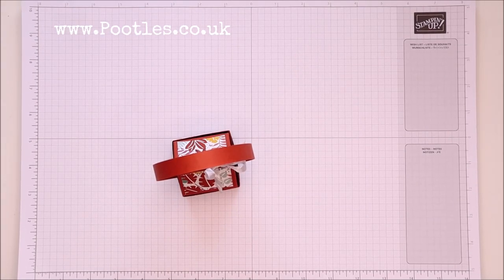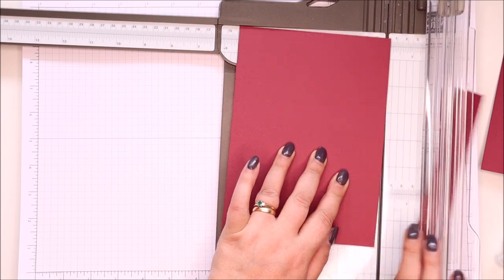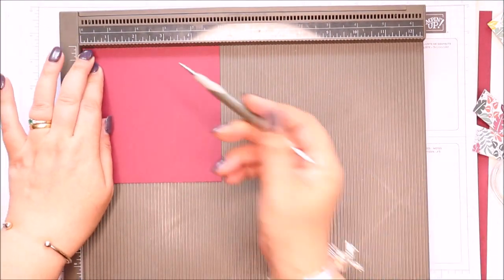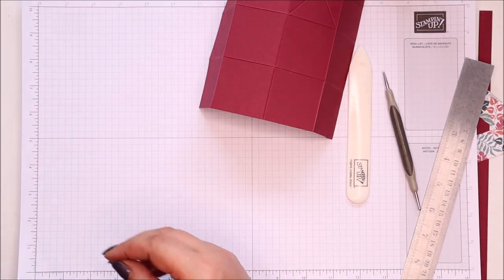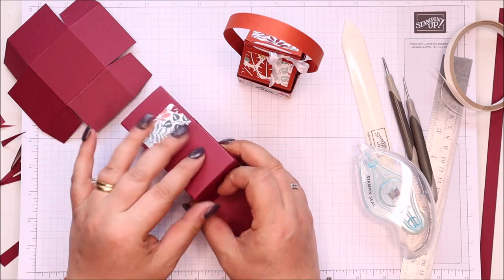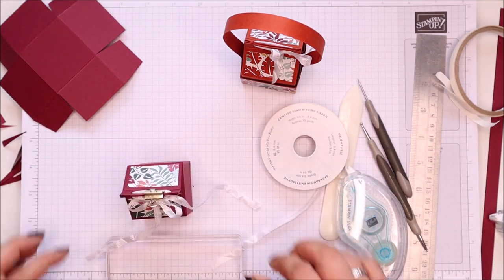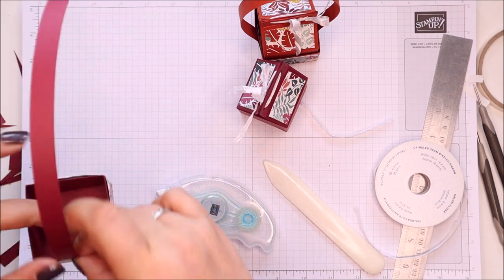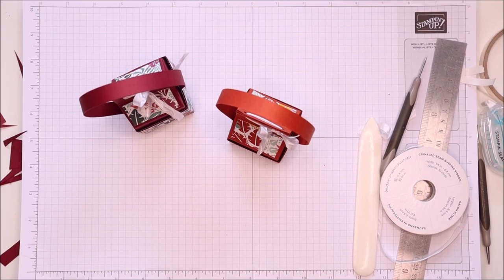How To Make a Milk Carton And Carrier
SUPPLY LIST
In The Wild 12" X 12" (30.5 X 30.5 Cm) Designer Series Paper [155817] - Price: £10.75

Pootles
3 Owens Gardens
Whittlesey
Cambridgeshire
PE7 1PE
UK